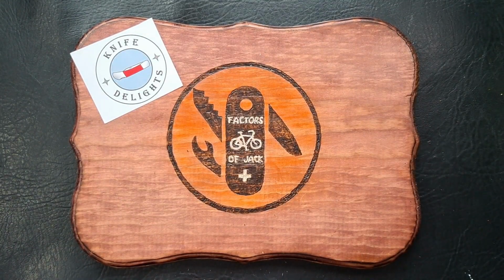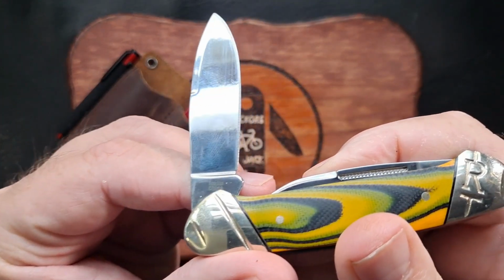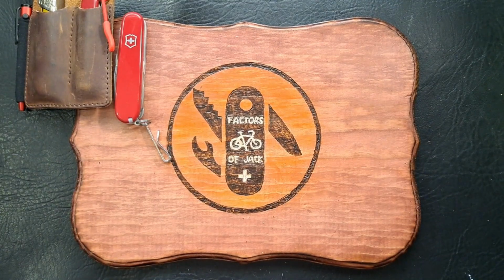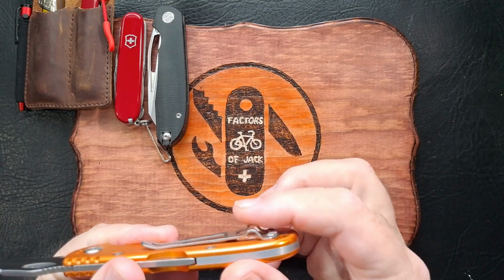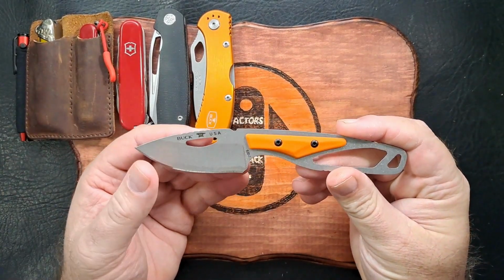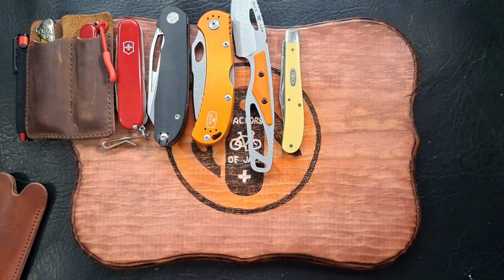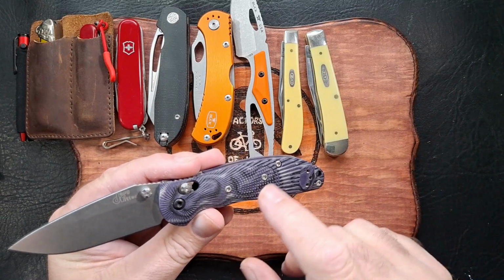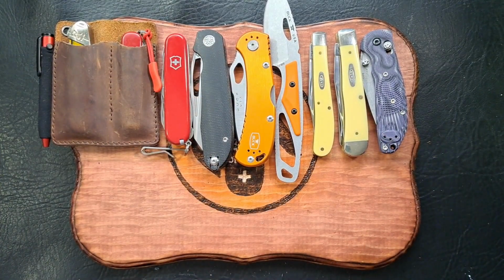THE KNIVES I CARRIED FOR WEEK 43 OF 2023, WEEKLY UPDATE, EVERYDAY CARRY, EDC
Here are all the knives that I carried for week 43 of 2023